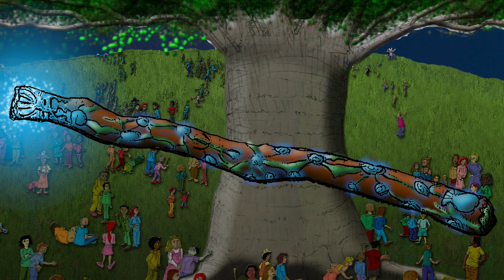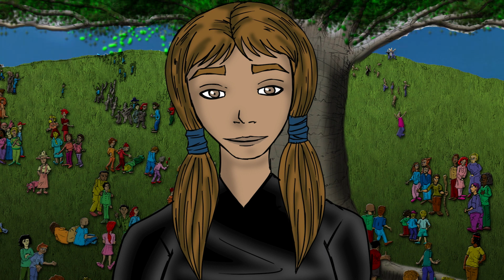THE ROOT CAVERN - Episode 172 - Remember that everyone can make a difference! :)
The Protectors of the Wood Dreamstone Warriors series is an illustrated story about a group of young adults who save the world from climate change. Phoebe and Abby unravel the secrets in their small town and realize that they are all connected to a global conflict.

What is Climate Change?

GOOGLE DOCUMENT  - INCLUDES CHORDS & LYRICS TO THE ENDING SONG!

CAST
Narrator - John KixMiller
Abby - Gabriela Baez
Wendy - Tamara Kachelmeier
Mapstick - Joe Vitaliano

MAPSTICK JOURNEY THEME  & ROOT CAVERN  THEME
Composed by Tamara Kachelmeier

WENDY'S FAREWELL
Written by John KixMiller
Performed by Tamara Josephine, John KixMiller & The Protectors of the Wood Band

NATURE LIVES HERE
Written by Edward Guzman & John KixMiller
Performed by Edward Guzman and The Protectors of the Wood Band

Sound Effects - Joe Vitaliano Jr. and Tamara Kachelmeier